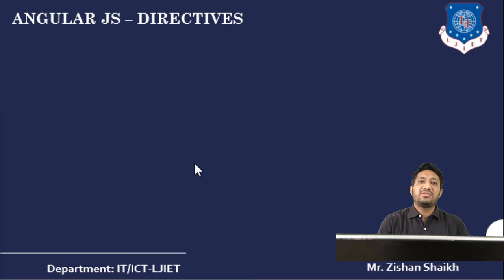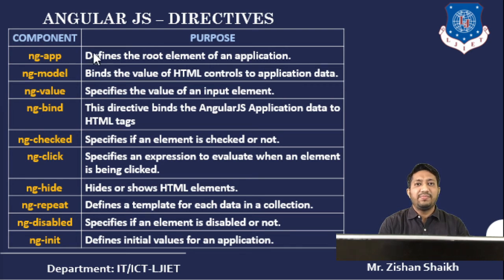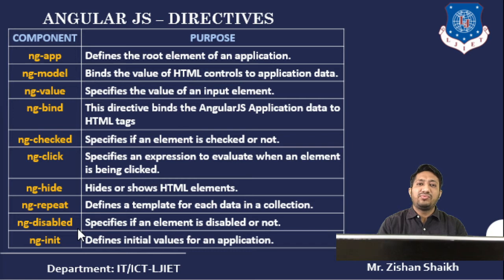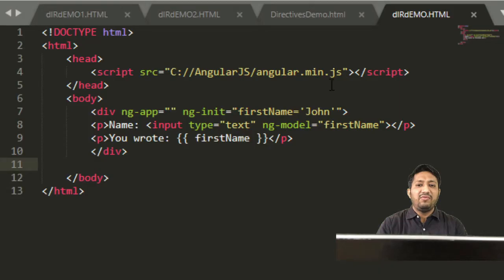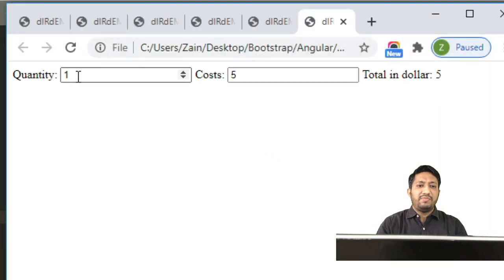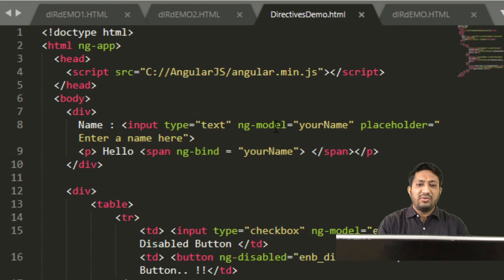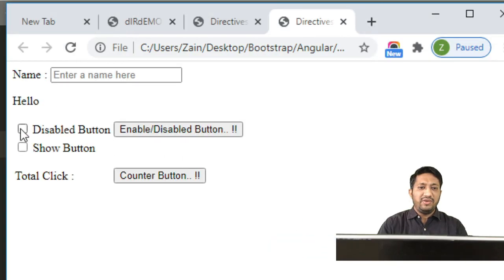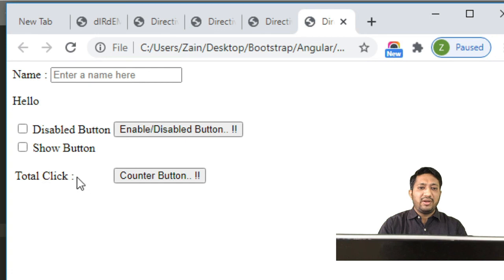Lec-12_Angular JS Directives| Advance Web Programming | IT Engineering